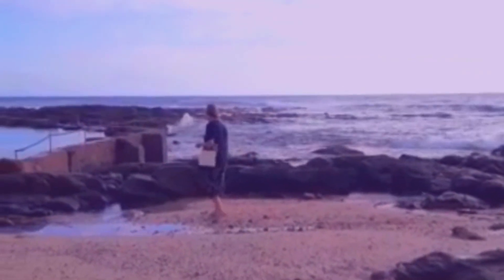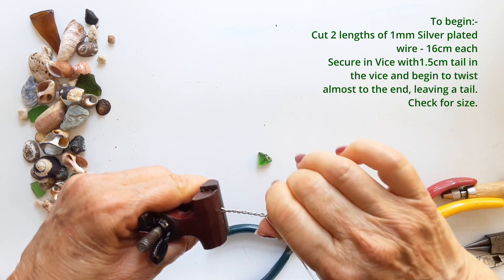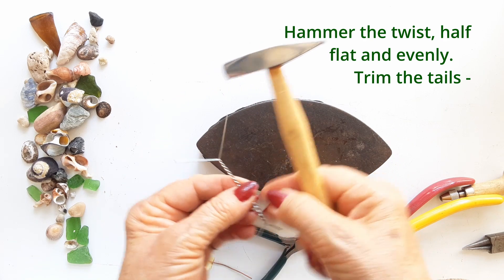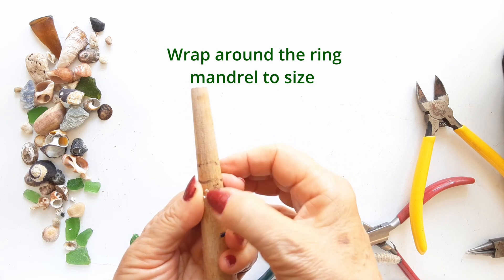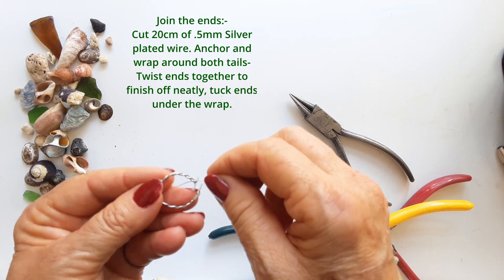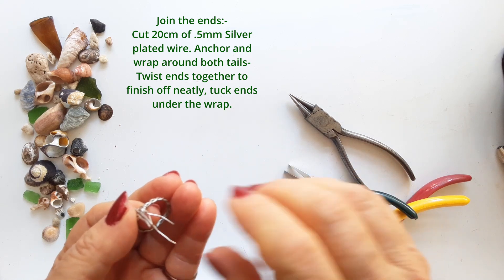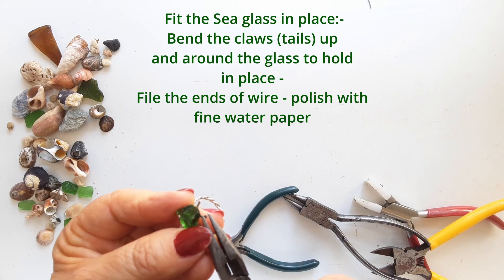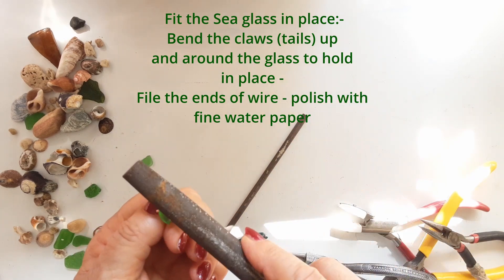Green Sea Glass Ring, Wire Wrapped/ Up cycled/Recycled Glass Jewelry/How to set Sea Glass in a Ring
Sea Glass Upcycled Ring tutorial. How to collect your own Sea Glass and make a Ring. Easy steps DIY Ring. Materials are Sea Glass and 1mm Silver plated wire